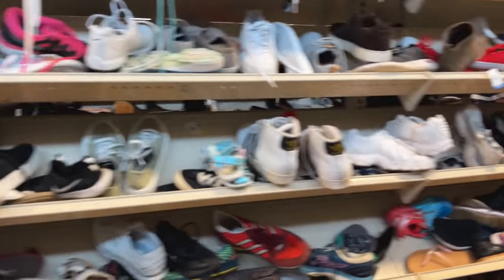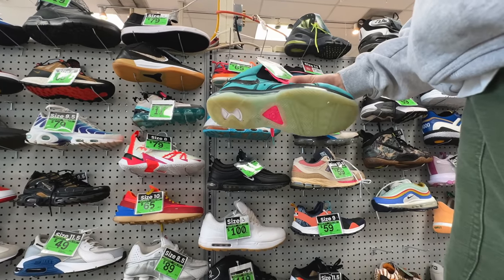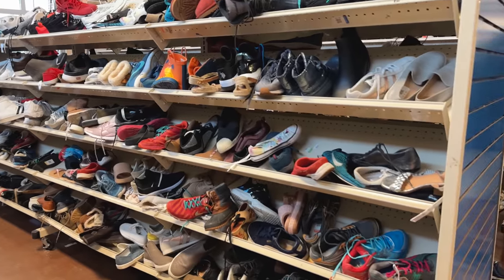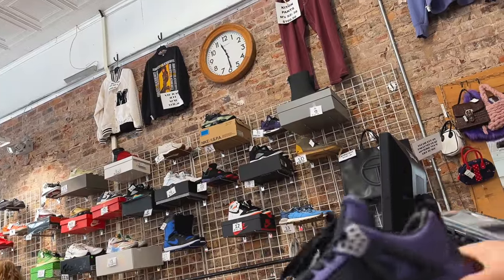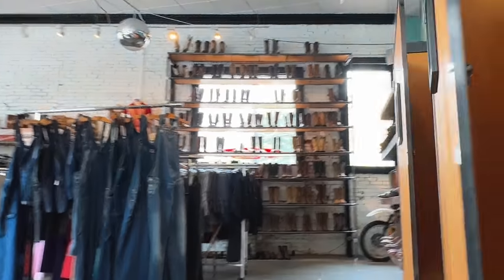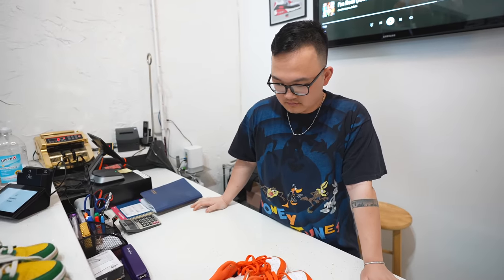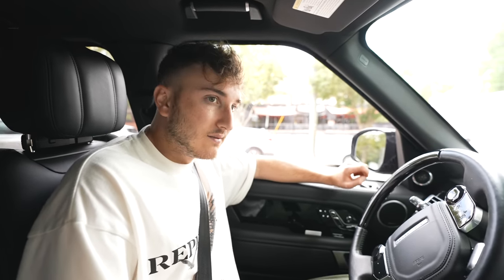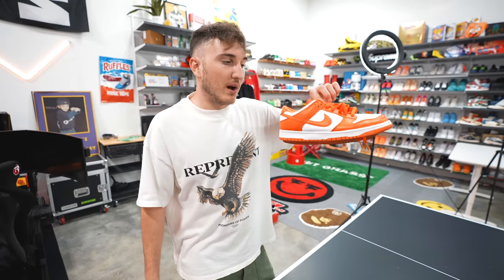I Cant Believe I Found These GRAIL Sneakers At The Thrift Store!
You can also buy products on Amazon store

2. FOLLOW @HARRISONNEVEL & @PROJECTBLITZ
3. COMMENT ON THIS INSTAGRAM POST TAGGING 2 FRIENDS

Winner picked June 5th 2023